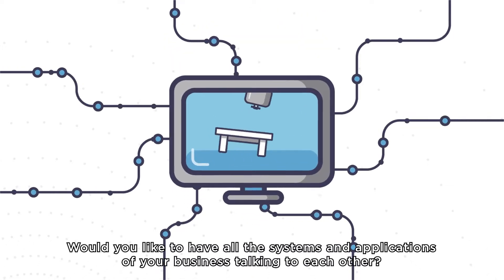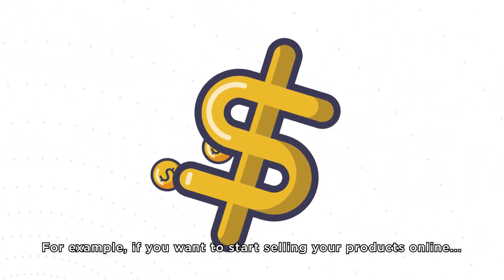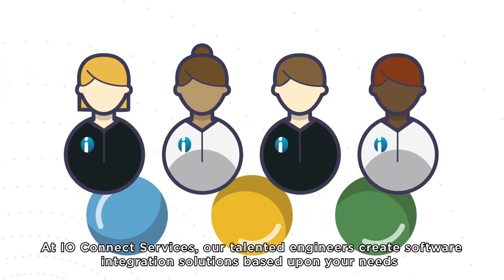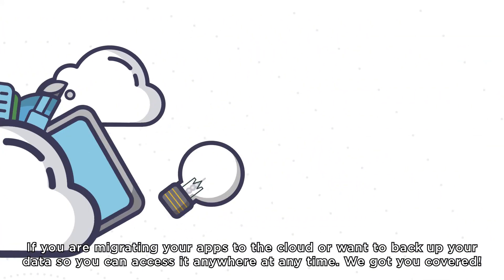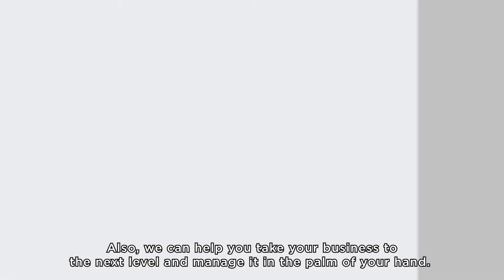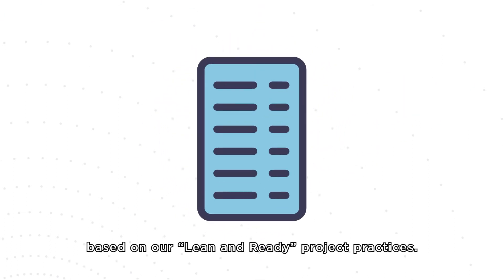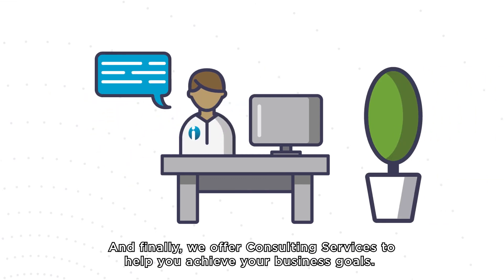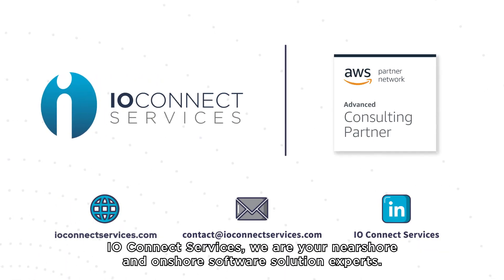IO Connect Services - Enterprise Integration - AWS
At IO Connect Services, as an AWS Advanced Consulting Partner, our team of talented engineers creates the full-stack, mobile, and software integration solutions you need to achieve your business goals. Our certified AWS experts can help your enterprise migrate to the cloud, connect and build new applications, and deliver IT consulting on a short or long-term basis from anywhere in the world!